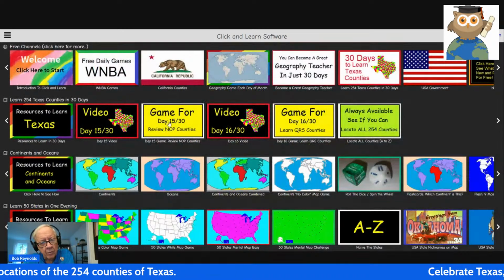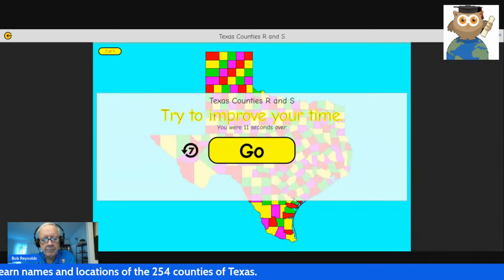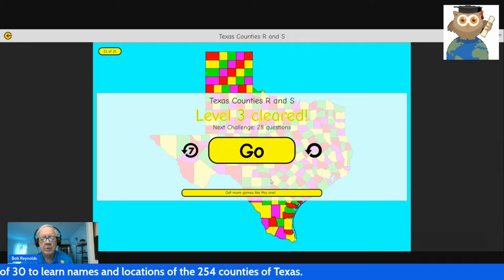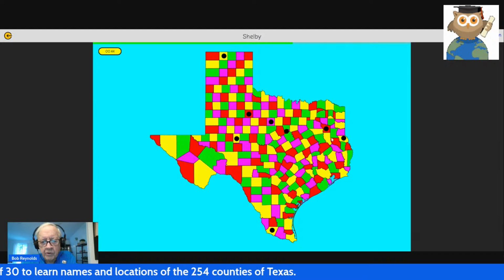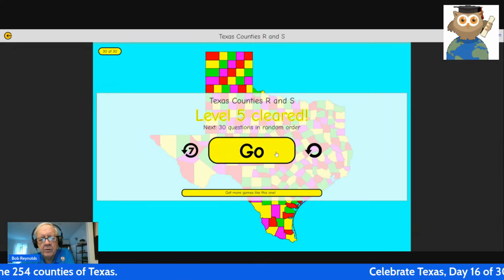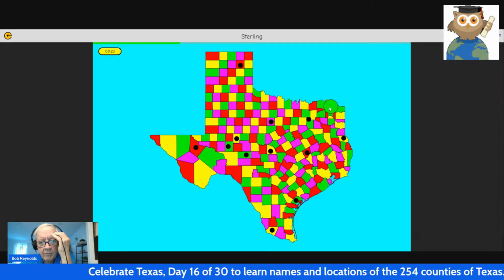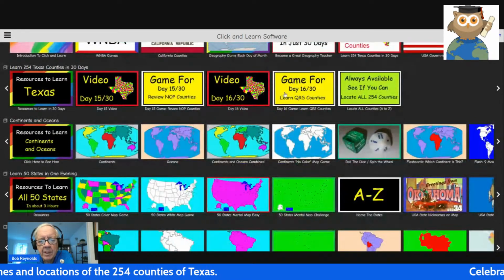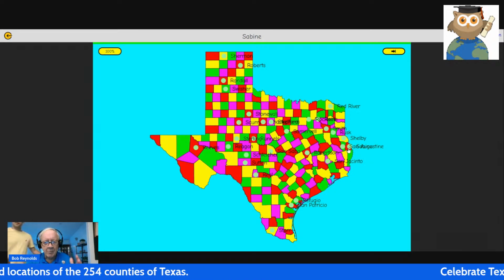Celebrate Texas: Day 16 of 30 Days to learn the 254 counties of Texas